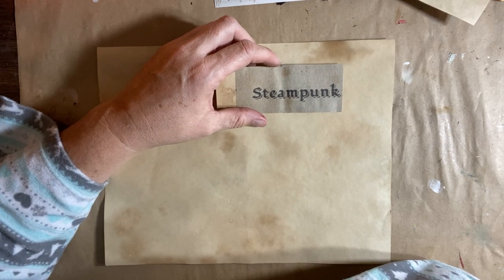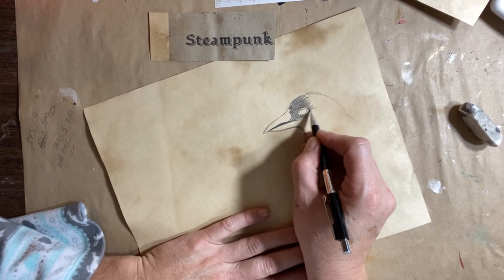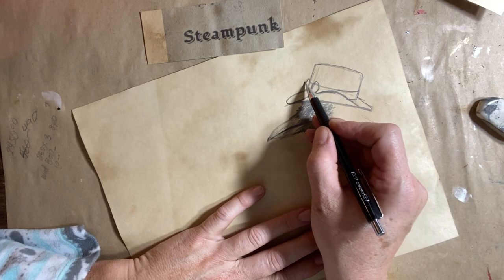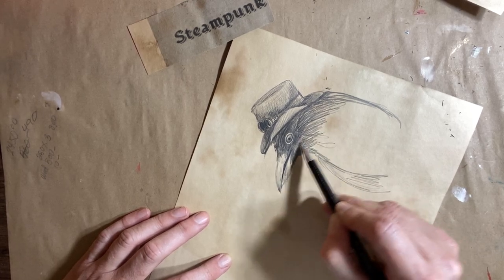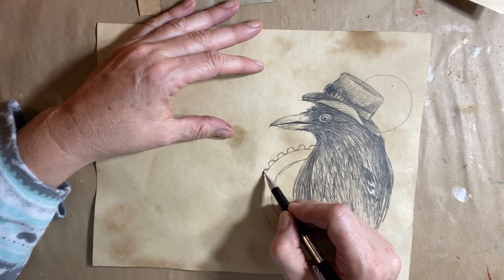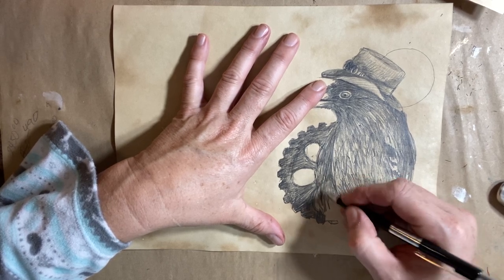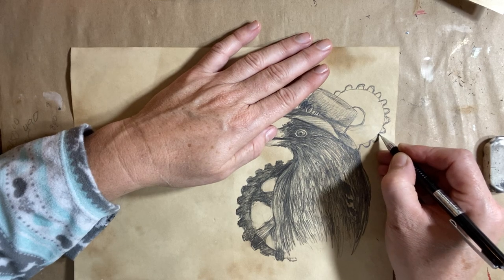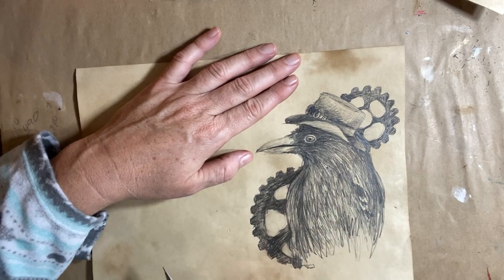Steampunk inspired -quickie sketch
Hi Everyone,
I haven’t done a quickie sketch in some time. I have been wanting to explore the world of Steampunk. I have seen it a few times and find it quite fascinating. So I thought I would do a sketch with a crow a top hat and some gears. Don’t see that everyday. Haha
Hope this inspires you to pick up a pencil and have some sketching fun. I have a series of quickie sketches. You might find something in there you would like to try.